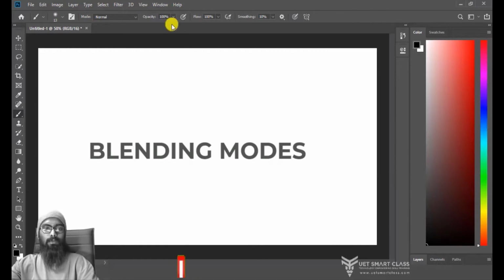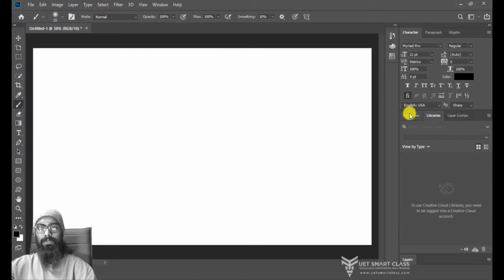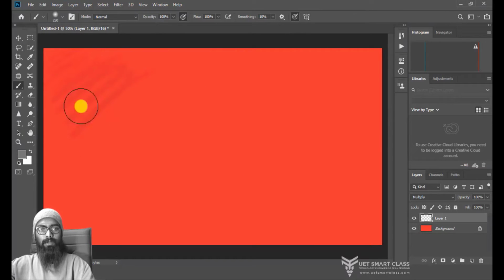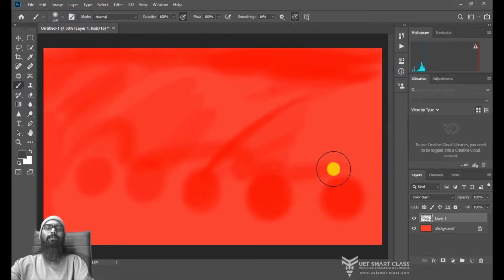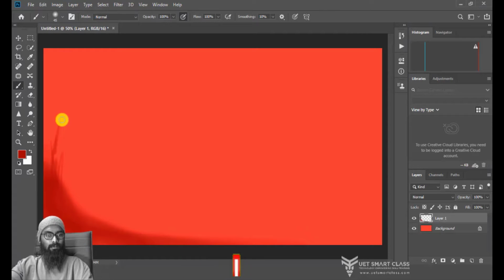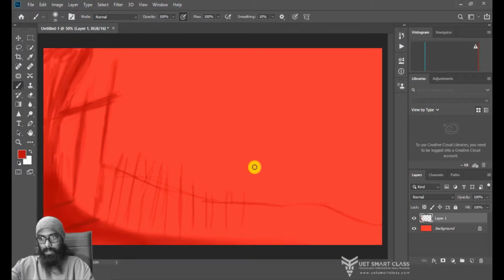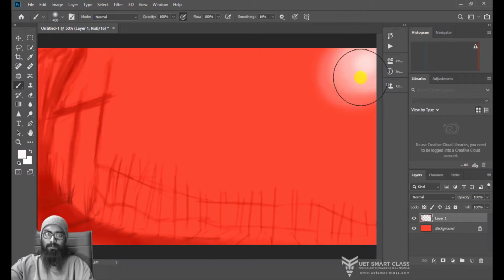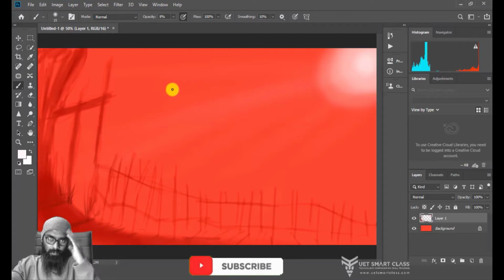Normal Blending Mode in Photoshop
Blending Modes are a critical component to using Photoshop for anything and everything. The Normal blending mode is Photoshop’s default, where the color information of pixels is unaffected by any other effects. At full opacity, the gradient and swatches block out the underlying photo completely.